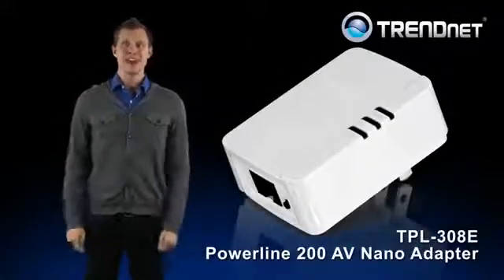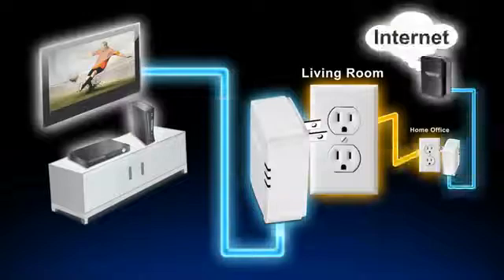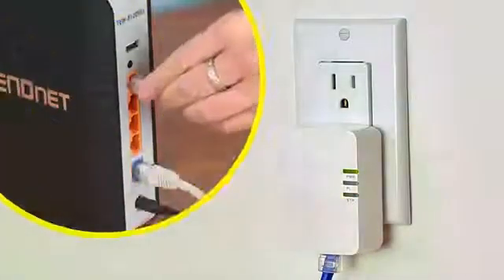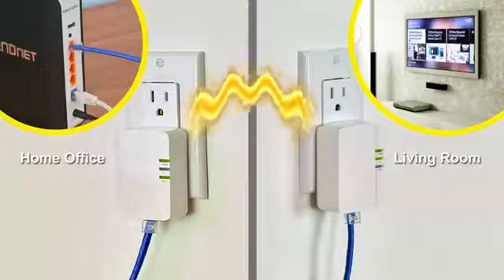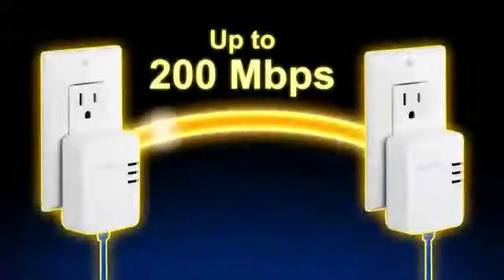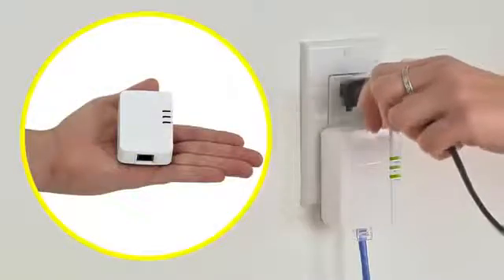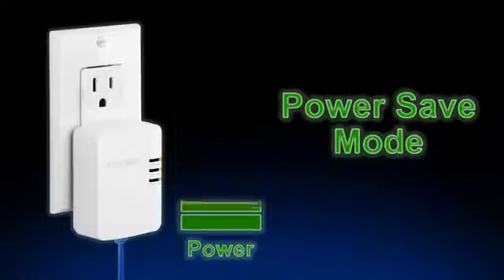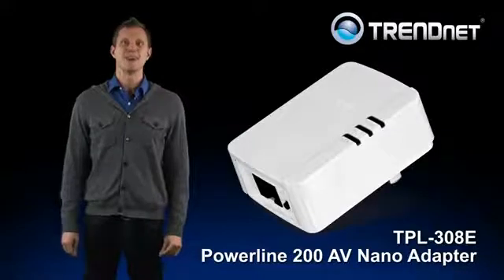TRENDnet TPL-308E 200 HomePlug Introduction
An overview of the TRENDnet TPL-308E AV 200 NANO HomePlug Adapter.

TRENDnet TPL-308E Key Features:

- 200 Mbps networking over an existing electrical system.
- Compliant with IEEE 1901 and HomePlug AV standards.
- 1 x 10/100 Mbps Auto-MDIX Ethernet port.
- Adapters automatically connect using an encrypted Powerline signal.
- Share data intensive files, play games and download music.
- Advanced 128-bit AES encryption to ensure total network security.
- Supports IPv6 pass through and up to 4 IGMP based IPTV streams.
- Power Save mode reduces electrical consumption by up to 70%.
- Neighbor network support for up to 4 overlapping networks.
- Auto QoS supports traffic classification and multiple priority queuing.
- Optional management utility supporting most operating systems.